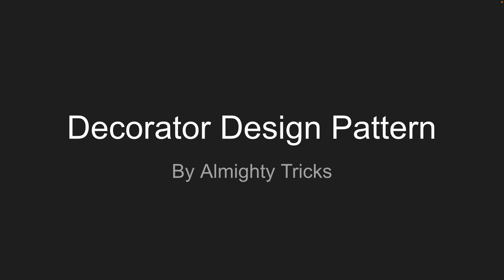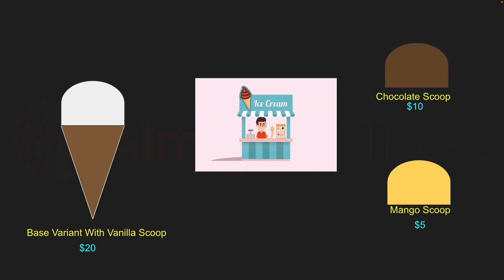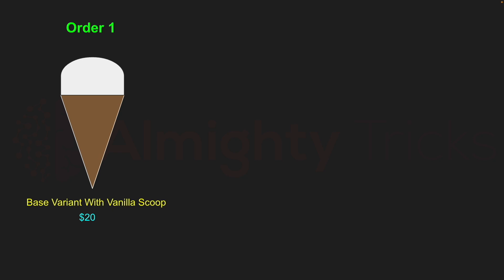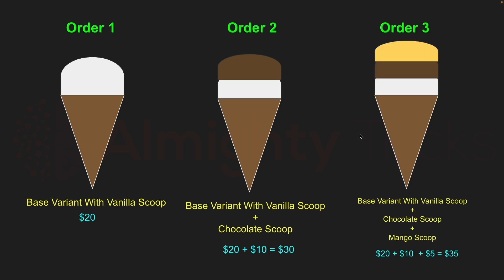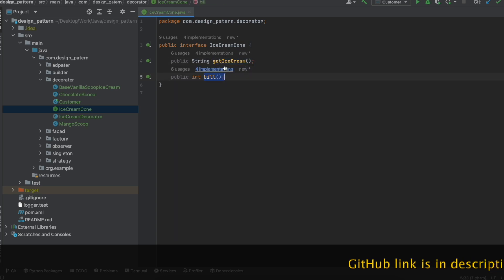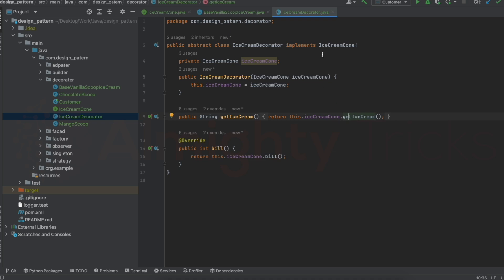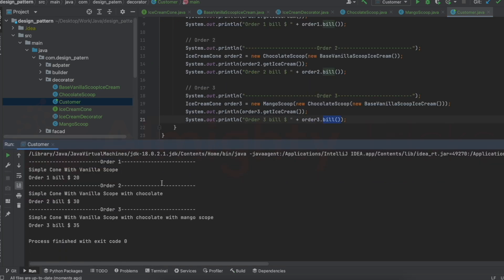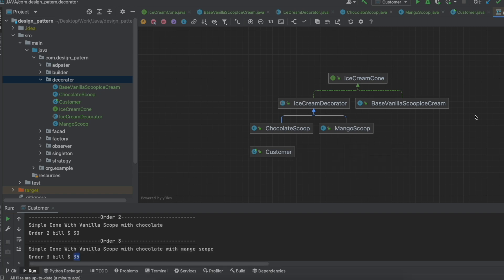Decorator Design Pattern With Examples | Design Patterns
Decorator design pattern allows us to dynamically add functionality and behavior to an object without affecting the behavior of other existing objects within the same class. Decorator design pattern is also know as wrapper design pattern. We have explained it in details with different examples. Easy to understand for beginners.

0:00 - Intro
0:28 - Example on decorator design pattern
1:55 - How to implement decorator design pattern
3:20 - Practical on decorator design pattern